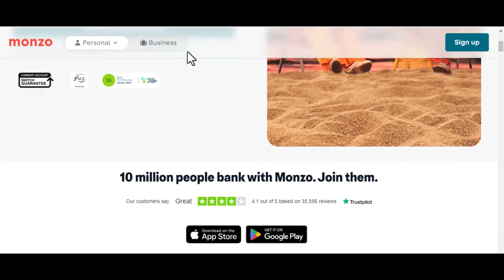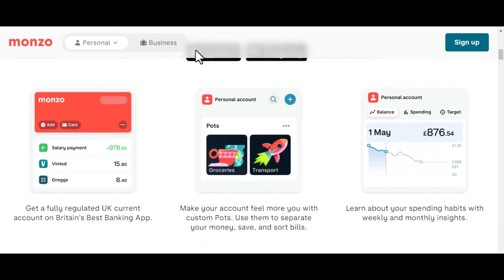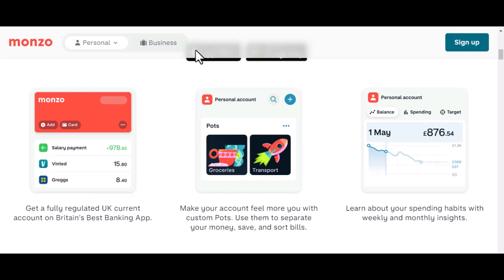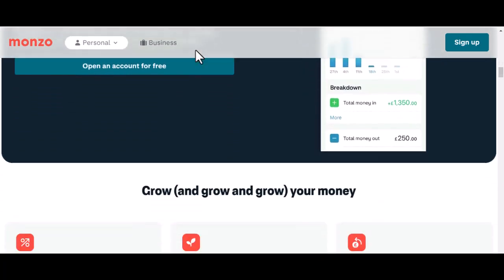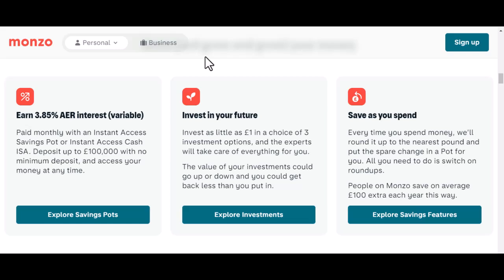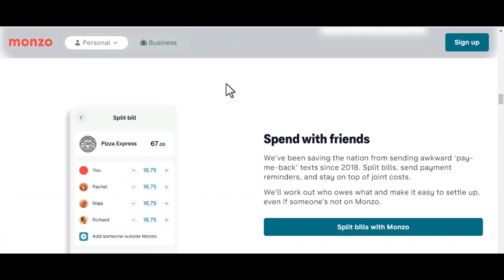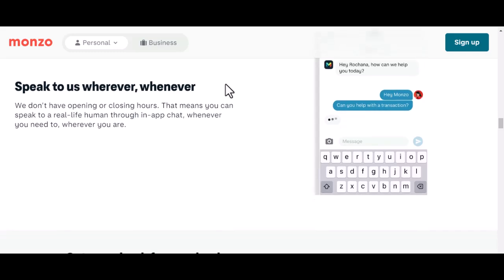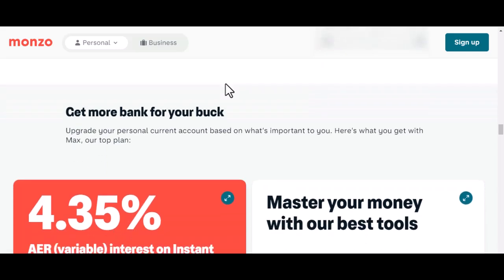How to find Monzo account number and sort code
In this video we talk about How to find Monzo account number and sort code